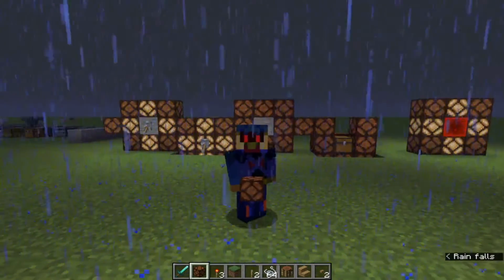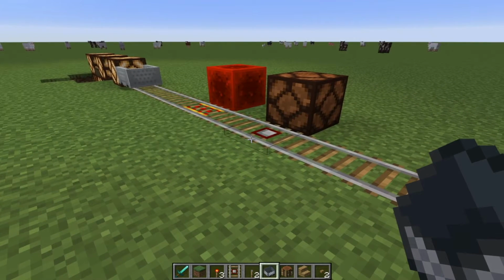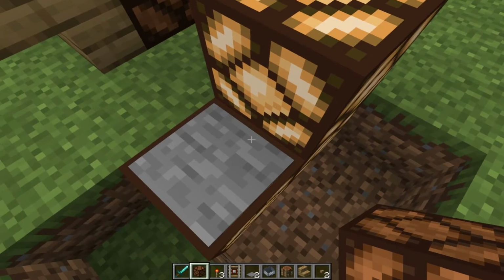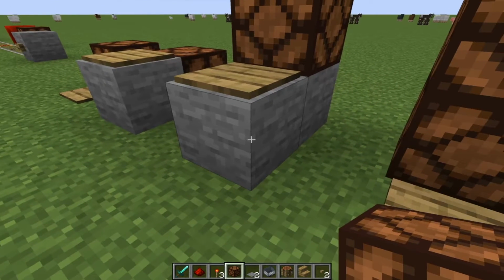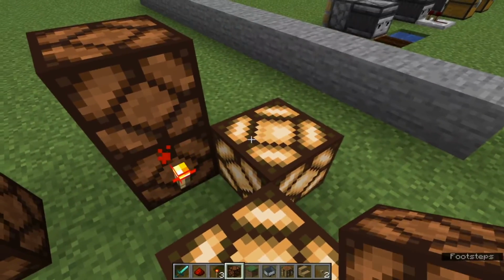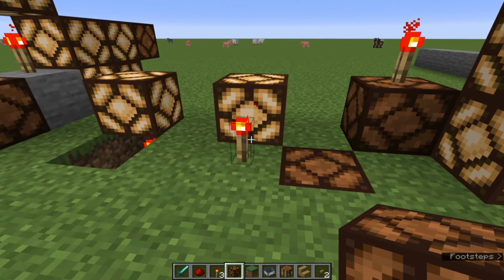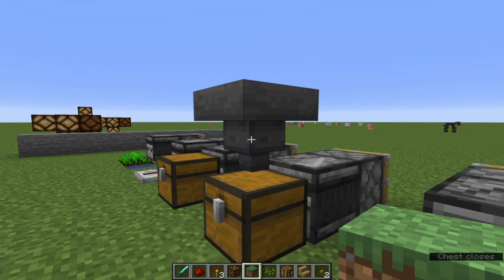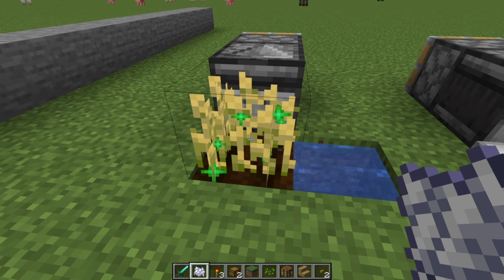Learn Redstone With Me part 2: Power Components #2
Welcome back! in this episode we will discuss more power components, including detector rail, pressure plates, redstone torches, and observers! We will explore their mechanics and discuss basic principles.

This episode: Power components #2

**PLEASE NOTE** while I consider this a "family friendly" channel, and I make a concerted effort to publish "clean" videos, there may be occasional remarks and gentle humor that some may consider unsuitable for viewers under 13 years old